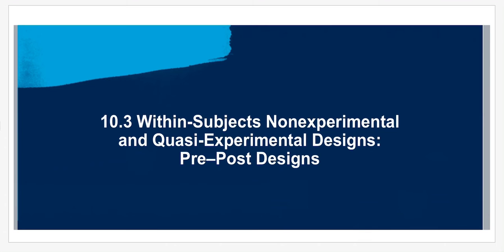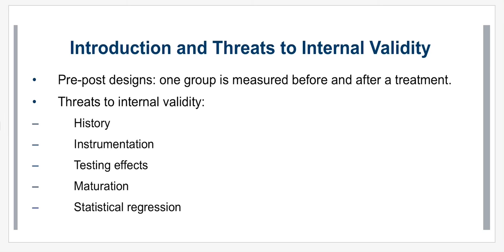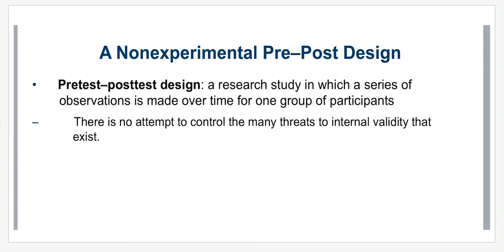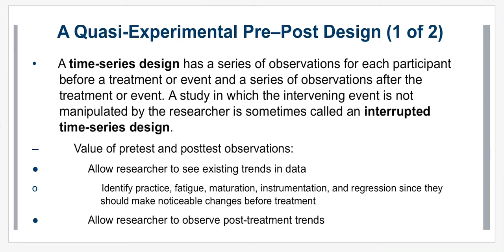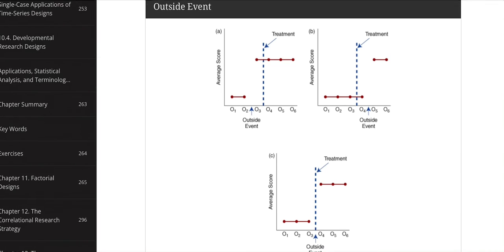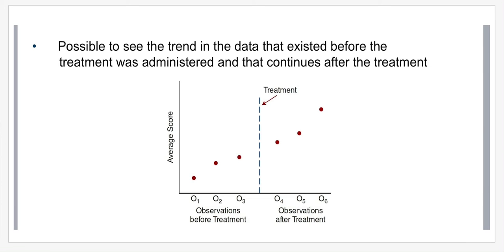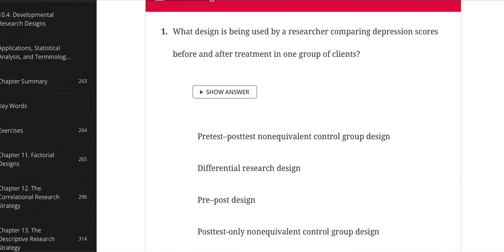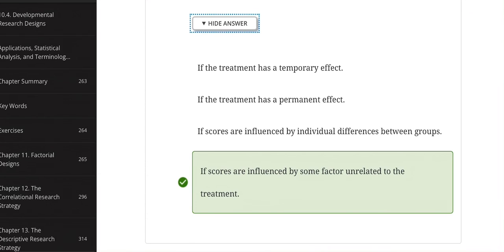Chapter 10.3 walk-through (PSYC244)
PowerPoint walk-through of the third section of Chapter 10 (Within-Subjects Nonexperimental and Quasi-experimental Research: Pre-Post Designs).